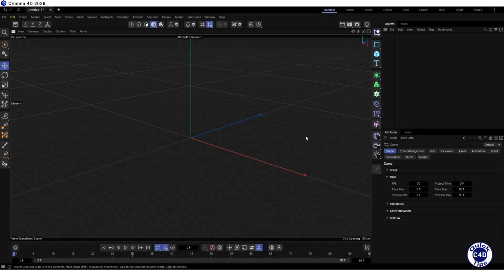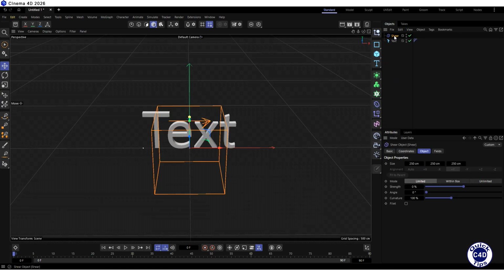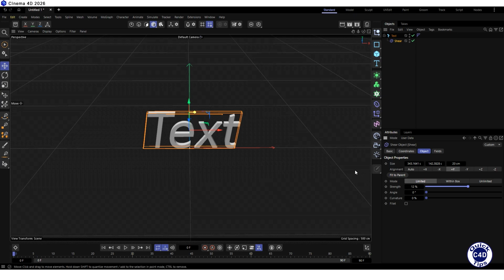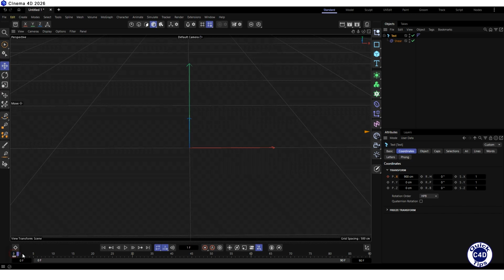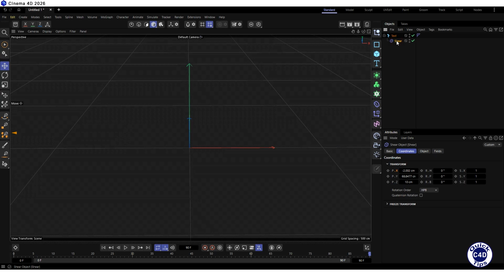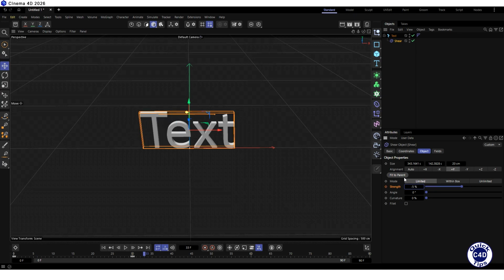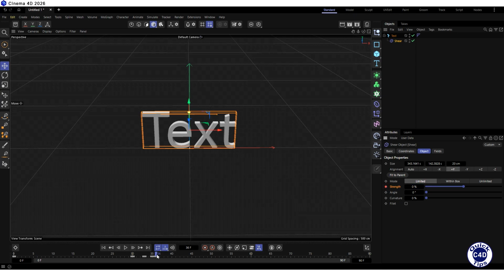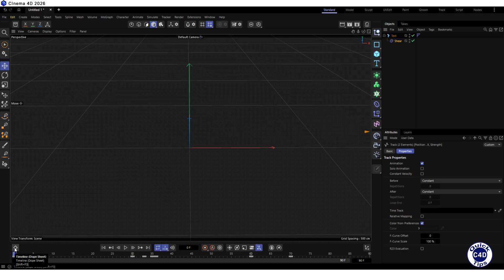Cinema 4D 2026: Animated Titles with Shear Deformer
How to make text animation that can be used for titles in Cinema 4D 2026.